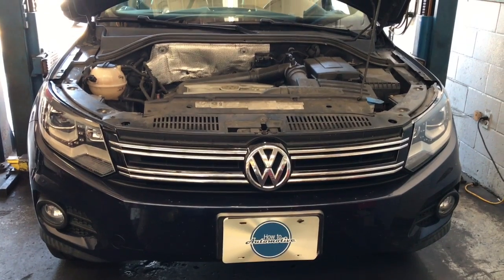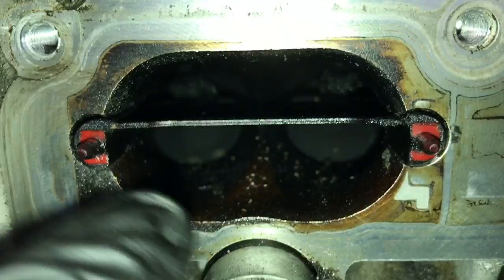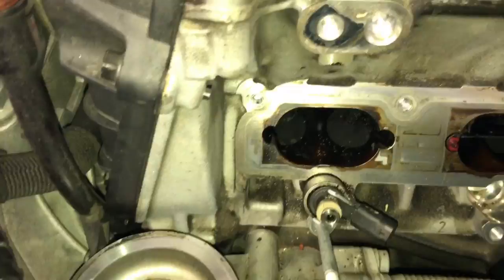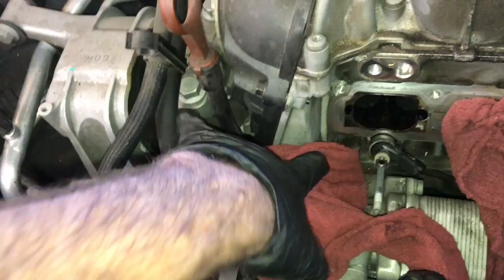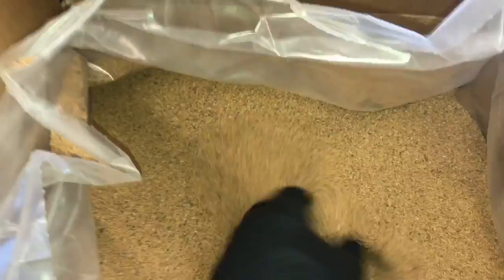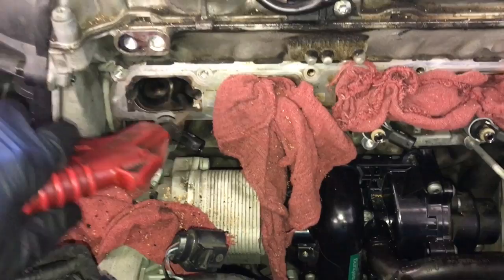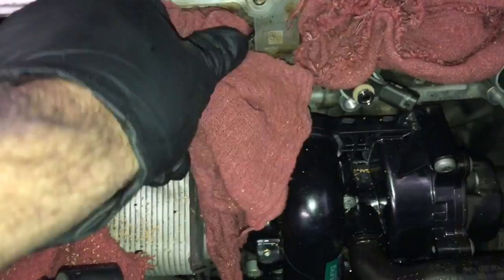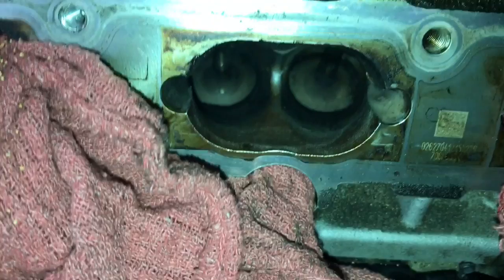How To Clean Intake Valves On A Volkswagen/Audi Direct Injection Engine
Brian Eslick from How to Automotive takes you step-by-step through the process of cleaning the intake valves on a Volkswagen/Audi with direct injection engines. In this video, Brian shows you how to clean the valves on a Volkswagen TSI/FSI engine. The valves are cleaned using a walnut blaster.

Affiliate link mentioned in the video for RIDGID Wet Dry Vacuums VAC1200 Heavy Duty Wet Dry Vacuum Cleaner and Blower Vac, 12-Gallon, 5.0 Peak Horsepower Detachable Leaf Blower Vacuum Cleaner with Pro-Grade Hose